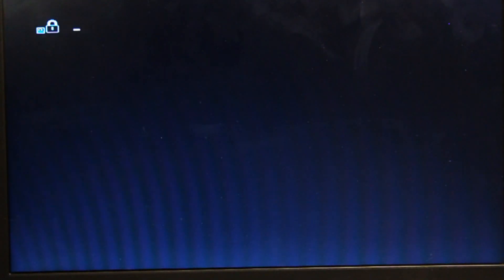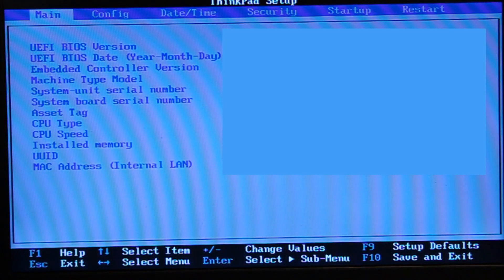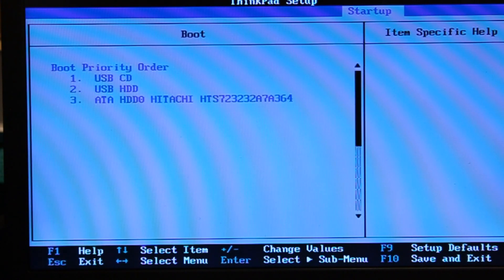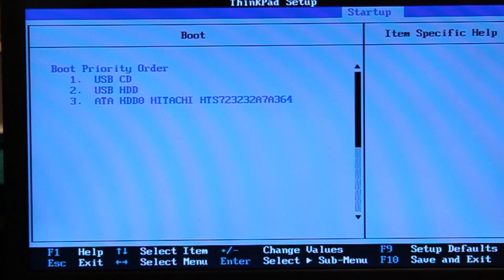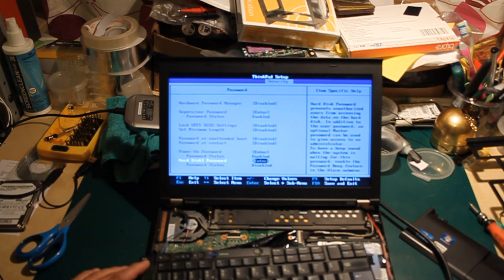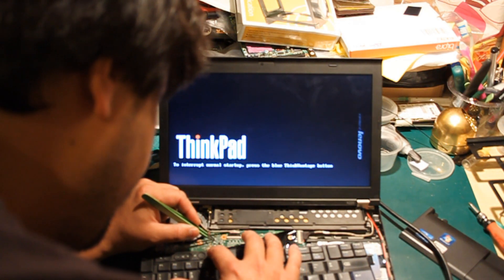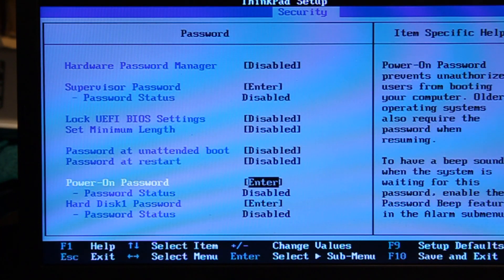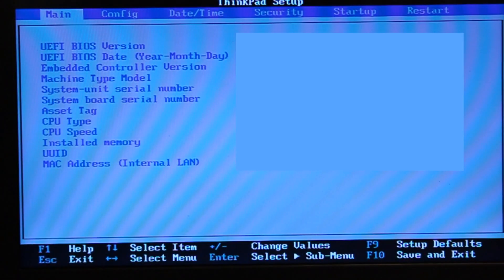How to remove Supervisor password - Power-on password on Lenovo x220 Reset bios SVP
In this video, I explain how to remove/clear BIOS password on a Lenovo x220.

UPDATE: 31/01/2013

Hi guys
Thank you for like my video and congratulations for those who unlocked their laptops.
This method should work on any laptop make. I do not take any responsibility if you damage your board. This video is only for reference on how to clear/bypass security settings.
For those who looking for EEPROM location for Lenovo computer, copy and paste this web page:

For other makers, you must google for it. If I do not reply that means, I'm busy.
Before asking a question, search on comments, maybe you will find the answer.